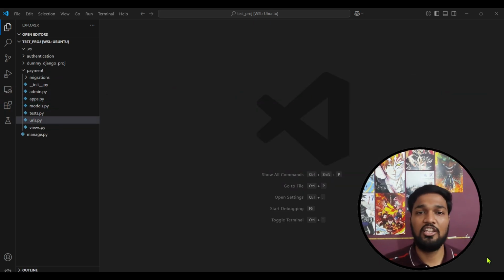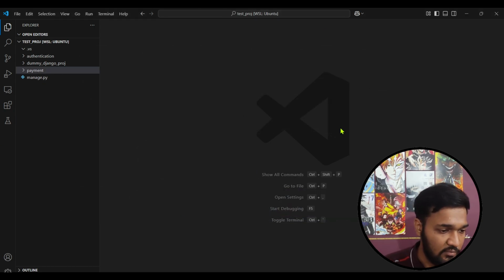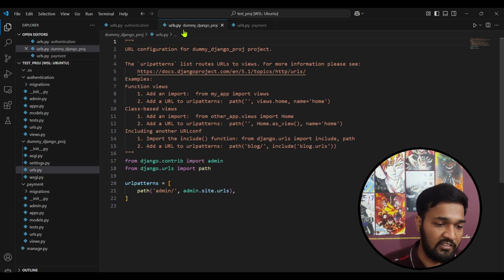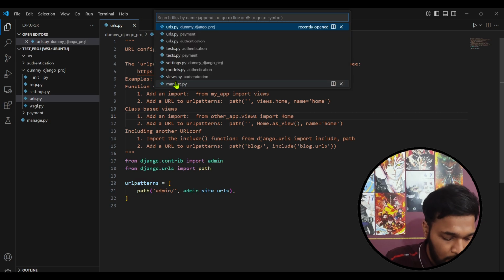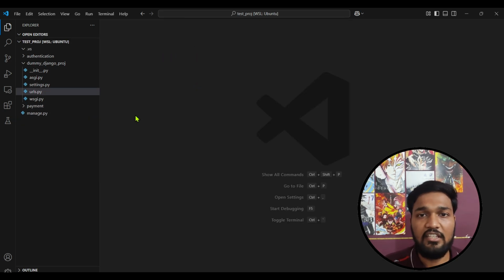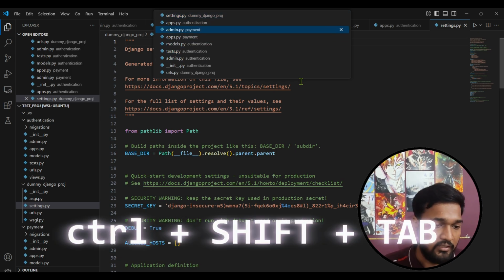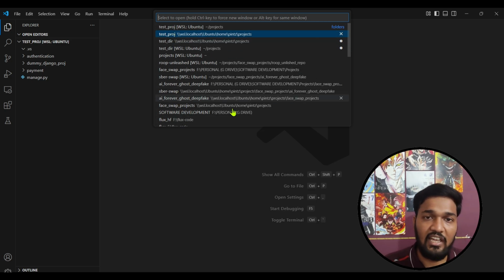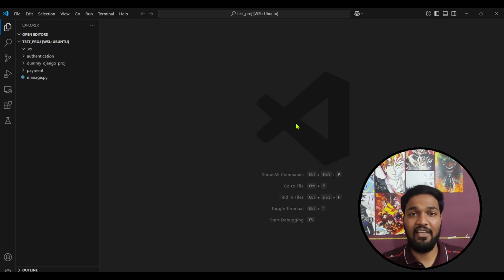Useful VS Code shortcuts every developer should know - Part 1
Want to code faster and work like a pro in VS Code? In this video, I’ll show you some of the best VS Code keyboard shortcuts that will help you navigate, edit, and manage your code more efficiently! Whether you're a beginner or an experienced developer, these time-saving tricks will make your workflow smoother than ever.

📌 What You’ll Learn:
✅ Quickly find files in your project 🔍
✅ Switch between tabs like a pro
✅ Switch between projects like a pro

🔥 Stop wasting time with slow navigation—master these VS Code shortcuts today!

TAGS (Ignore)
vs code installation for c
vs code installation windows 11
vs code installation for java
vs code installation for c++ in windows
vs code installation for python
vs code download
vscode setup
vs code extension
vs code shortcuts
vscode tutorial for beginner
vs code terminal not working
vs code extension for web developer
vs code shortcuts
vs code shortcut keys
vs code shortcuts for html
vs code shortcut code with harry
vs code shortcuts mac
vs code shortcuts for web development
vs code shortcuts tamil
vs code shortcuts windows
vs code shortcuts for python
vs code shortcut keys for html
vs code shortcuts in hindi
vs code shortcuts and tricks
vs code shortcuts for java
vs code shortcut not working
switch files in vs code
switch projects in vs code
python programming
how to write clean code in python
replace long chain of if else with dictionary for cleaner code
how to be a better code
how to write good code
create python projects
data structures in python
python django
django
django framework
django rest framework
python flask
flask framework
python fastapi
fastapi framework
python ai
python ai ml
ai ml
ai/ml
articfical intelligence
articfical intelligence and machine learning
machine learning
generative ai in python
gen ai
genai
python projects
django projects
flask projects
fastapi projects